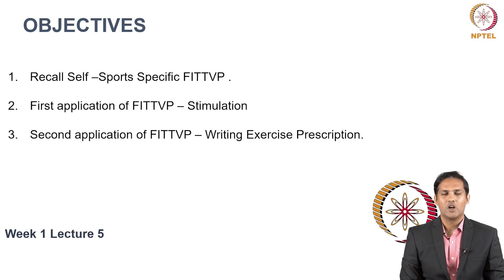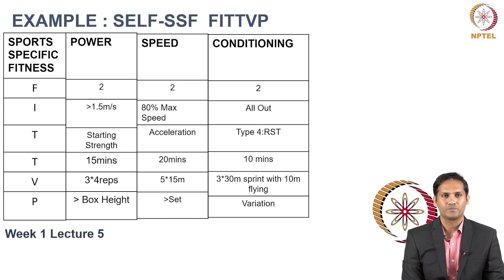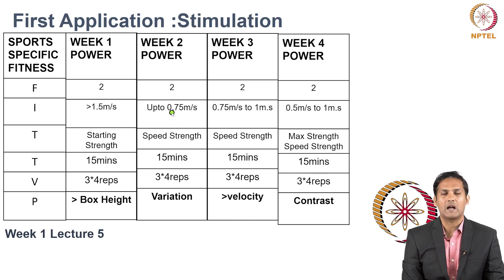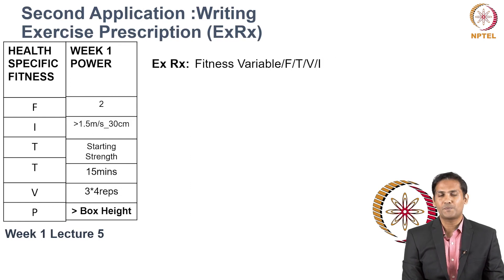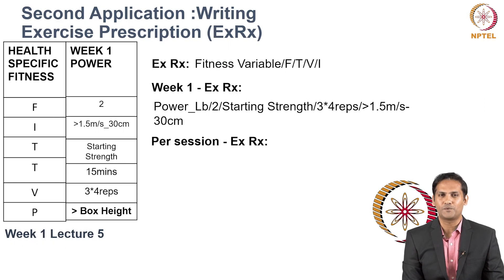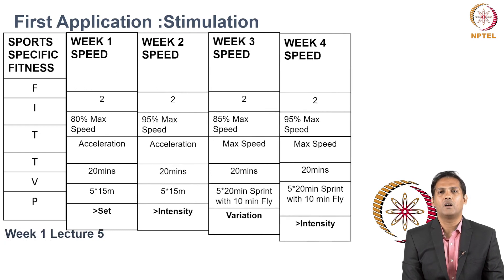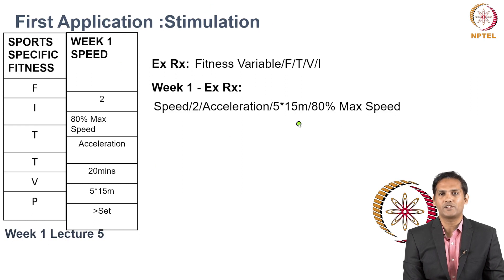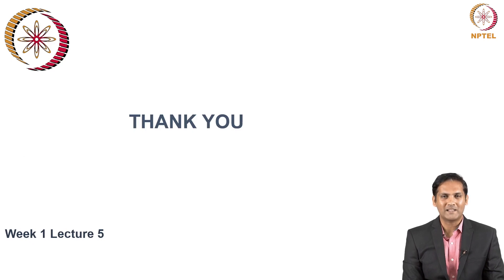Application of Acute Training variables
"1. Identify fitness stimulations for Health specififc fitness and Sports specific fitness
2. Identify what stimulation you gave in your fitness regime
3. How to write an exercise prescription for a health specific fitness and sports specific fitness"